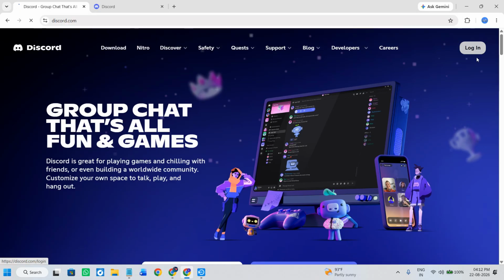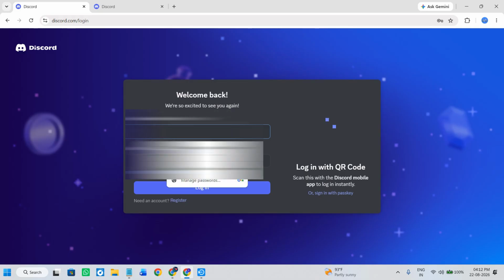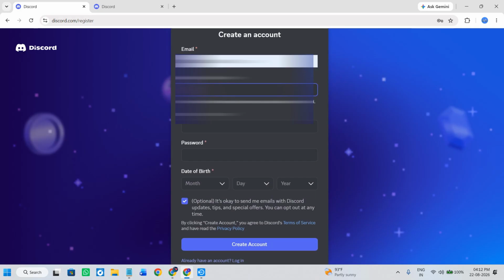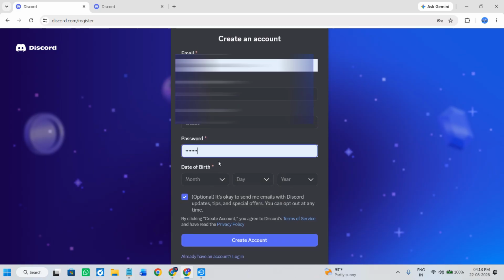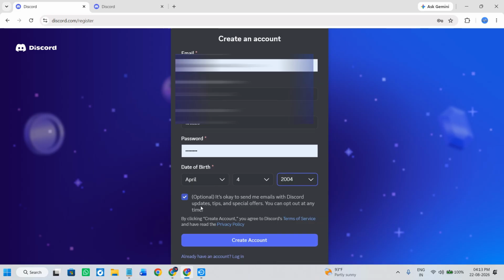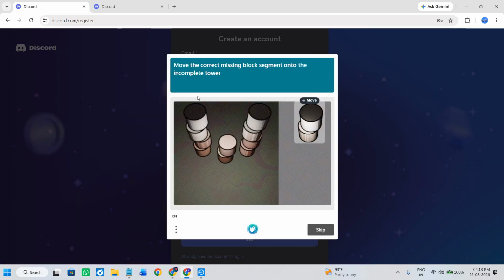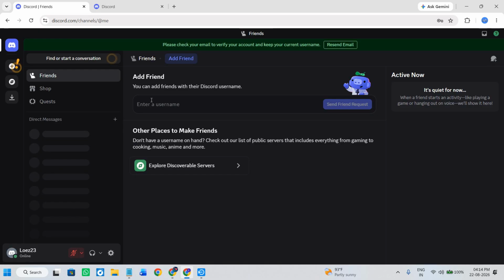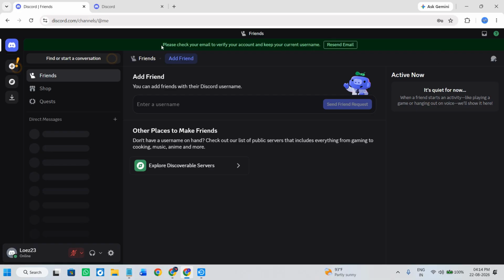How to Create a Discord Account 2026 Full Guide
Welcome to Token Tutorials! In this video, I will show you How to Create a Discord Account 2026 Full Guide.